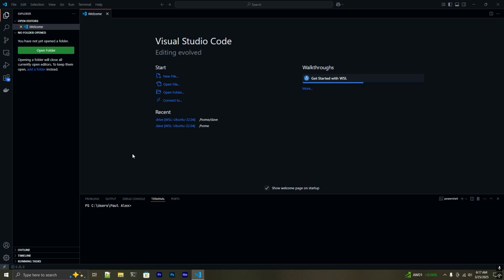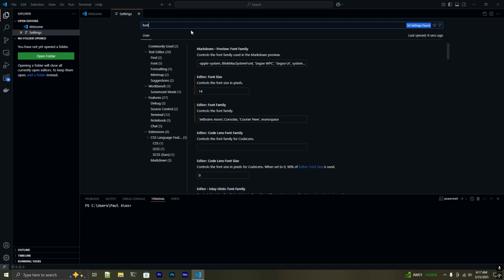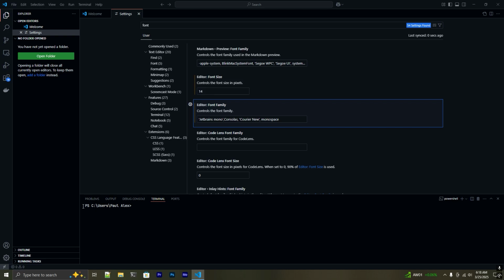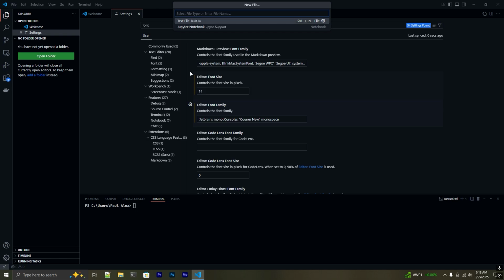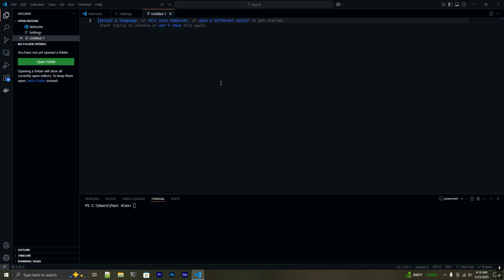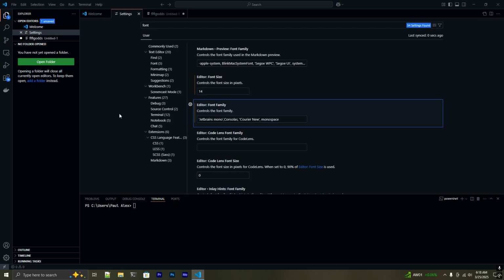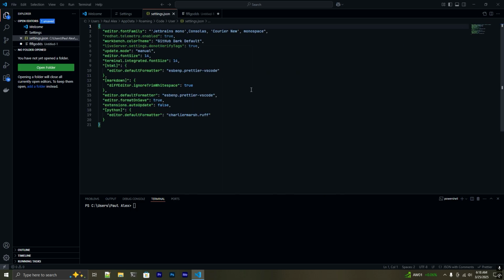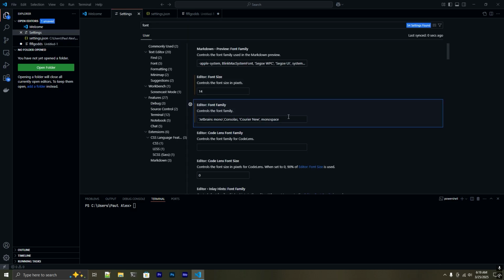How to Install JetBrains Mono Font in VS Code | Change Font in Visual Studio Code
Want to improve code readability in VS Code? 🚀 JetBrains Mono is a modern monospaced font designed for developers, featuring clean design, ligatures, and better readability! In this tutorial, I’ll guide you through downloading, installing, and setting up JetBrains Mono as the default font in Visual Studio Code for a better coding experience.

🔹 What You'll Learn:
✔ How to download and install JetBrains Mono 📥
✔ How to set JetBrains Mono as the default font in VS Code 🛠️

💡 Why Use JetBrains Mono in VS Code?

Enhanced readability & clean design 👀
Supports programming ligatures 🔠
Optimized for software development & coding 🖥️
Looks great on dark & light themes!

Settings : 'Jetbrains Mono','Droid Sans Mono', 'monospace', monospace

timestamps

00:00:00 - 1st method
00:01:09 - 2nd method